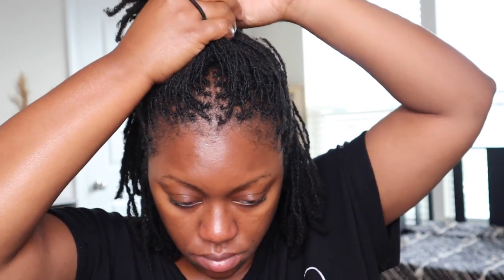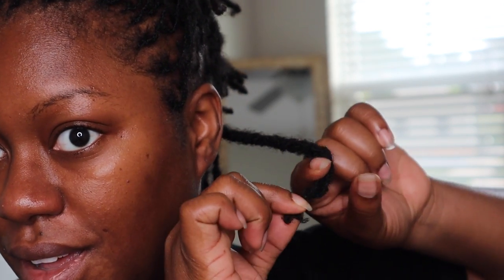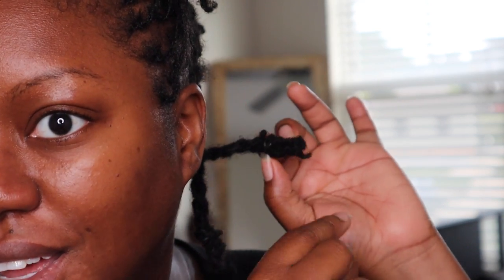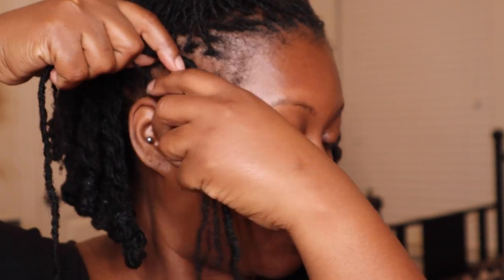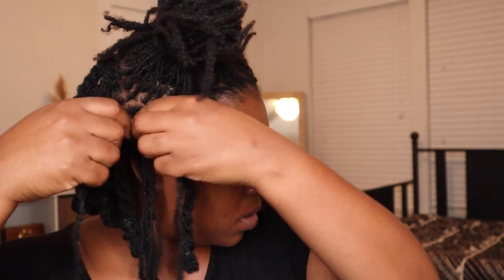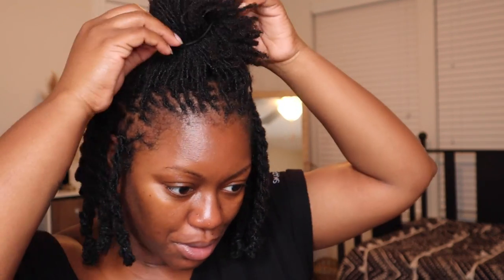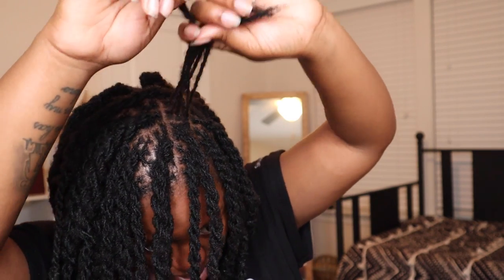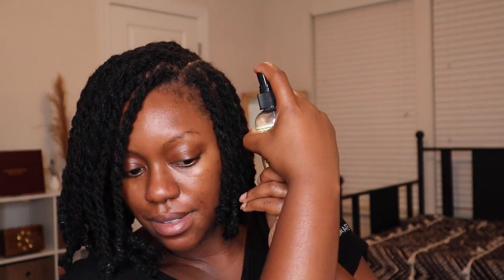Microloc Loc Knot Bob Tutorial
Hey beauties!

Long time no post, I know. But get into this loc knot bob I did a few weeks back. I loved the style. Let me know what y'all think about it.

LINKS:
Microloc Crotchet Hair
Microloc Favorite Products